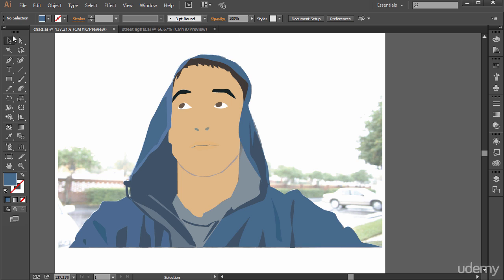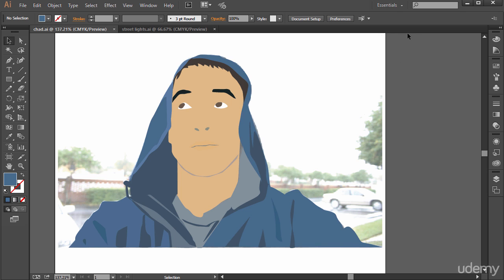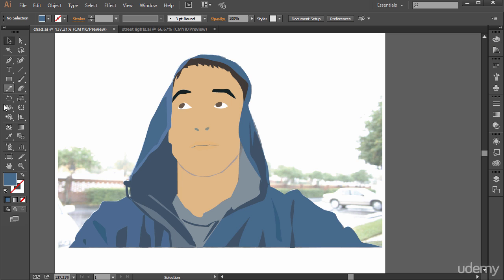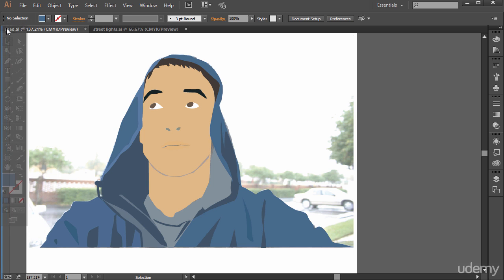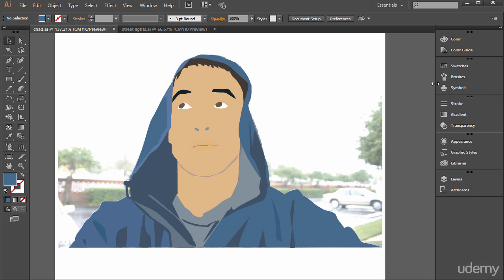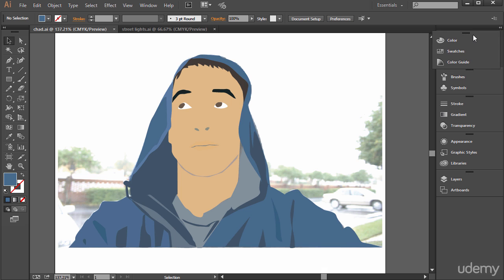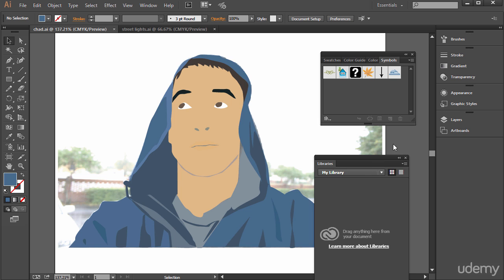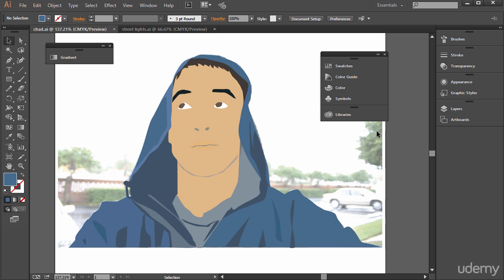Panels and Workspaces Tutorial adobe illustrator cc (Part-1)